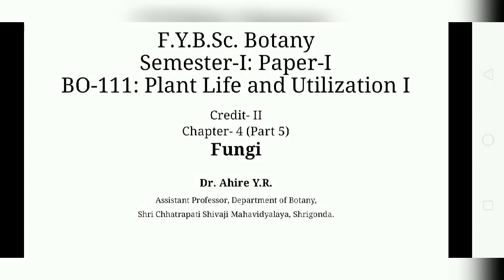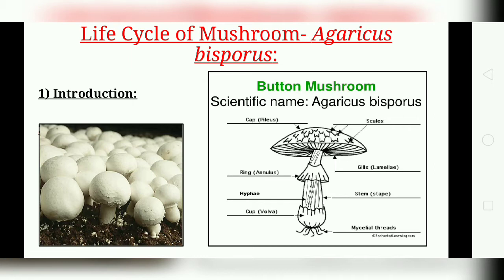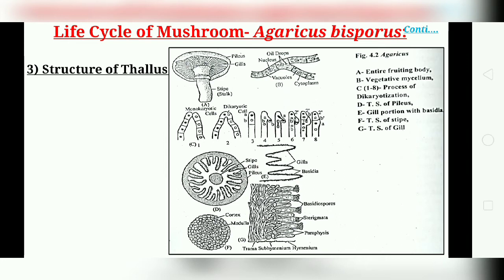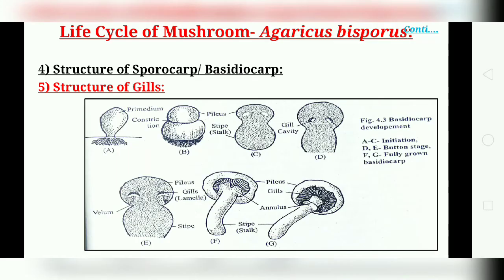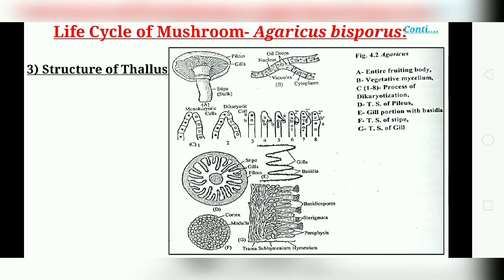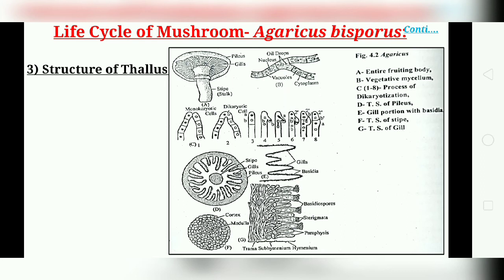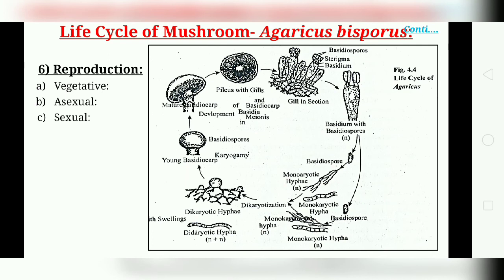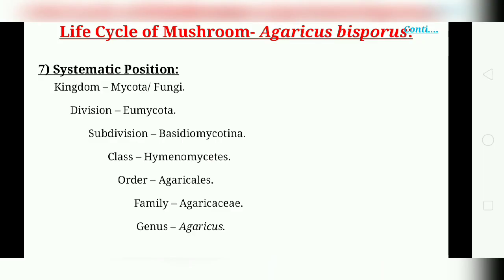Chapter 4 (Part-5) Fungi